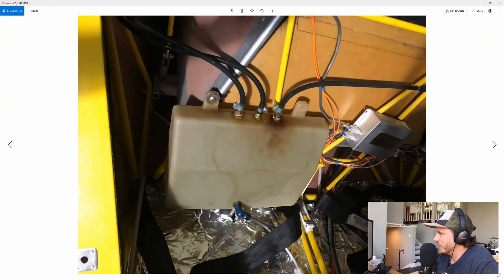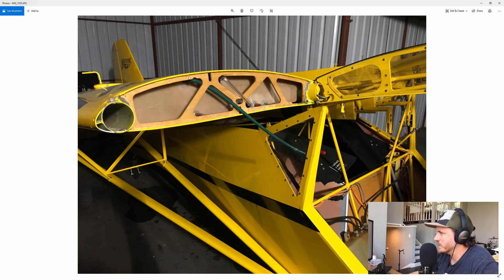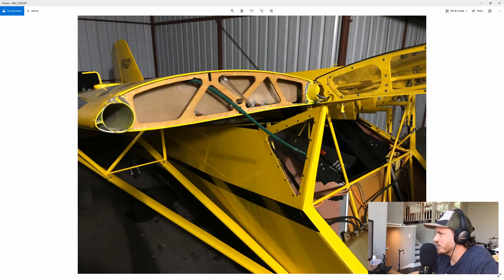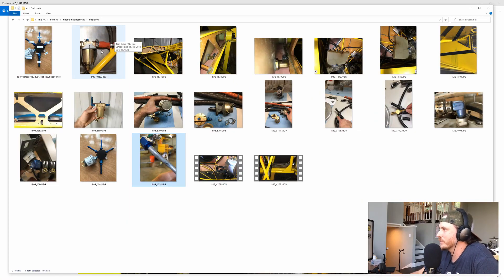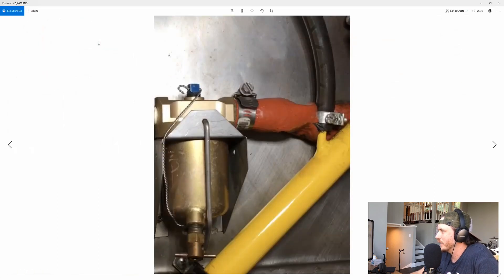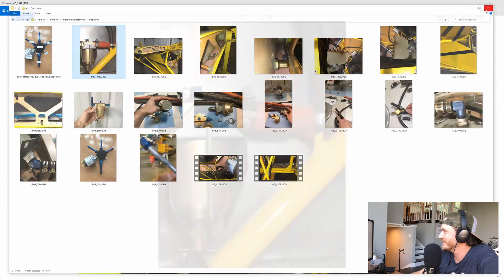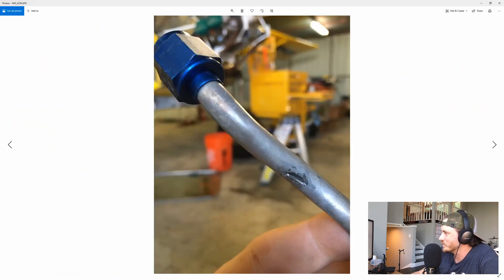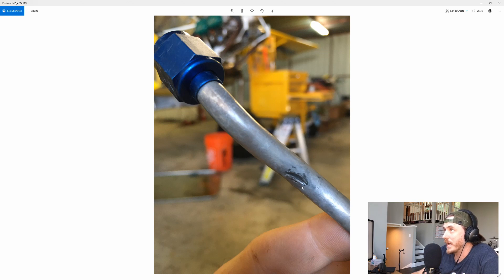My Fuel Lines Tried To Kill Me TWICE | Rotax 5yr Rubber Replacement | Kitfox Maintenance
In 2019 I purchased a Kitfox Lite Squared from a gentleman in Minnesota. After flying it half way across the country back to my home in Northern California, I discovered that the fuel lines were in dire condition. While doing my 5 year rubber replacement I also realized one of my aluminum fuel lines inside the engine bay was almost ruptured. This video takes you through these two issues, with some pictorial evidence to prove that my fuel lines were actually trying to kill me.